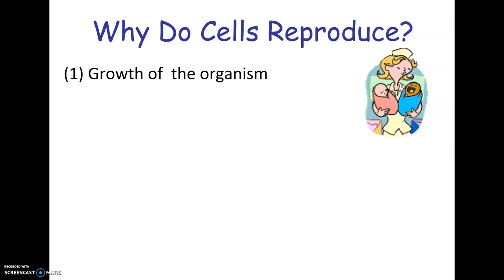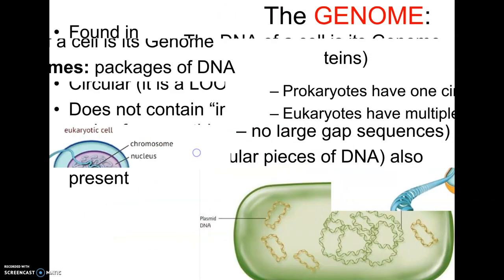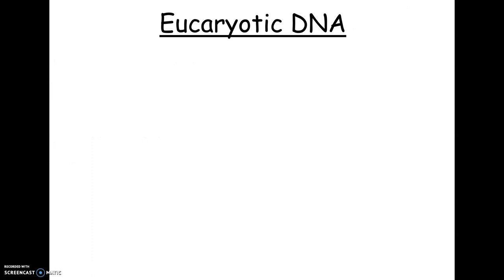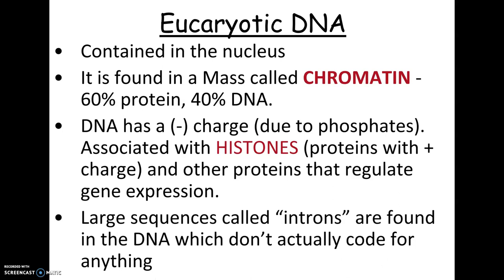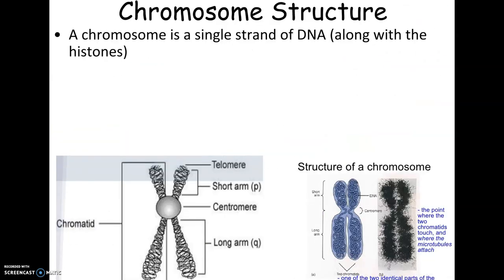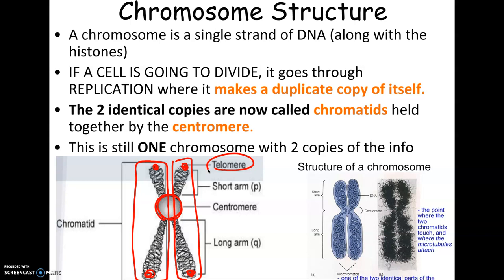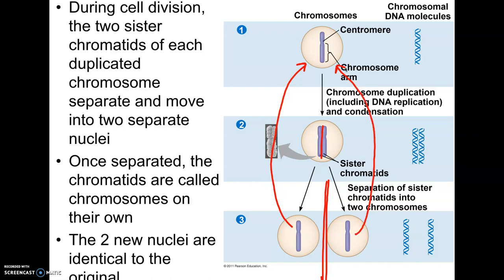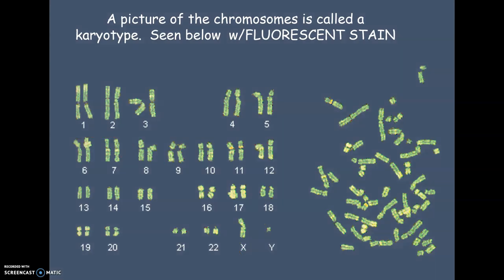1-4 AP2021 Cell Reproduction Pt 1